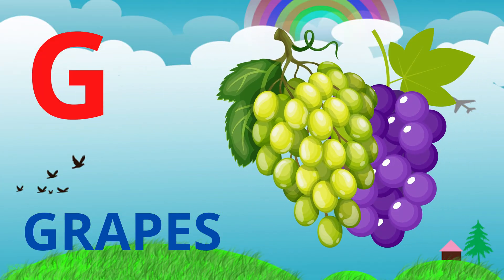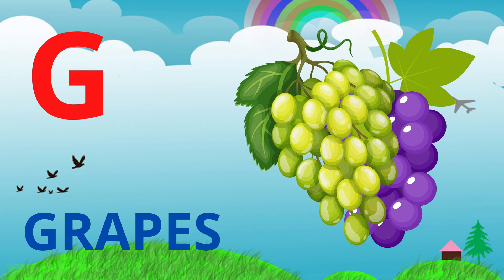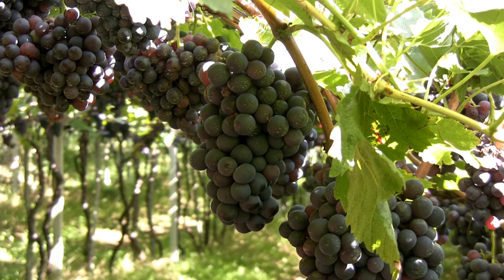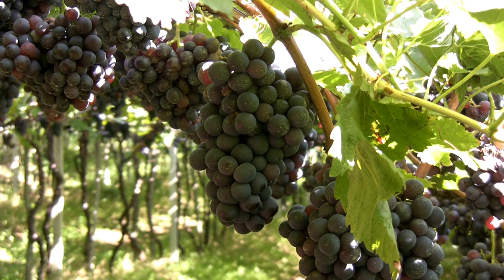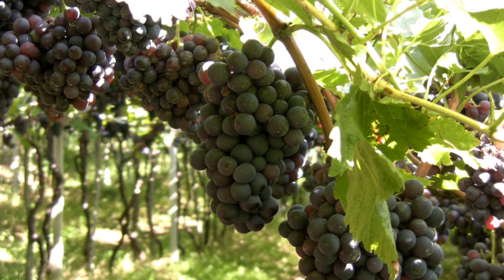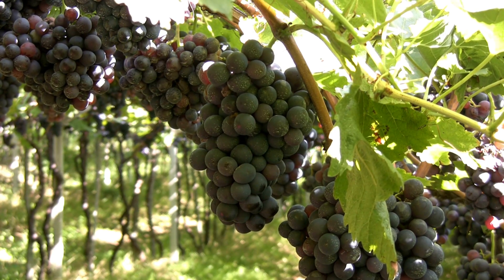Words That Start with G || Words That Start with Letter G for Kids || English Learning Videos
The video is an educational tool designed to help kids learn English words that start with the letter "G". The video uses colorful graphics and animations to present words. The words are presented in a fun and interactive way, making the learning process enjoyable for kids. The goal of the video is to help kids improve their vocabulary and build a strong foundation in English language. This video is suitable for children of all ages who are learning English as their second language or for those who want to enhance their vocabulary.